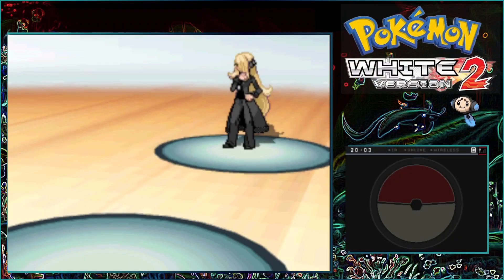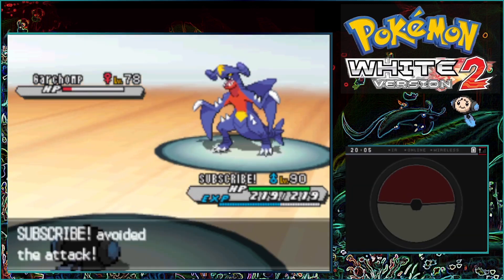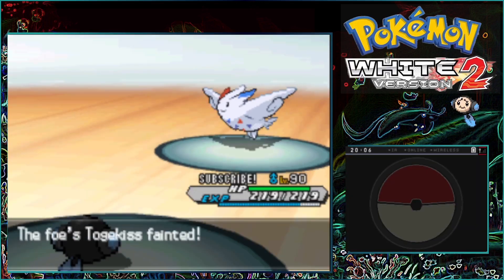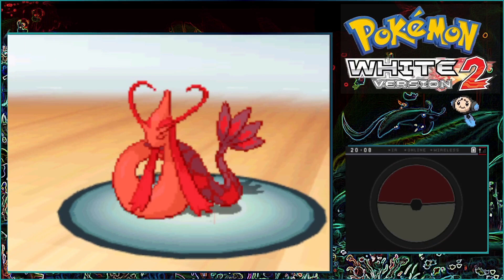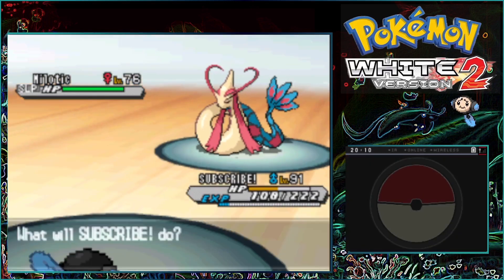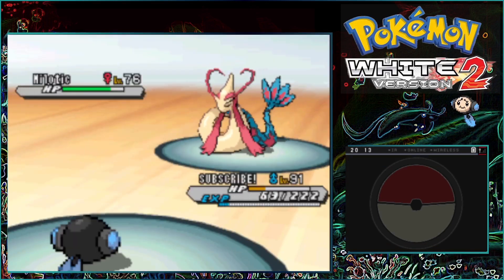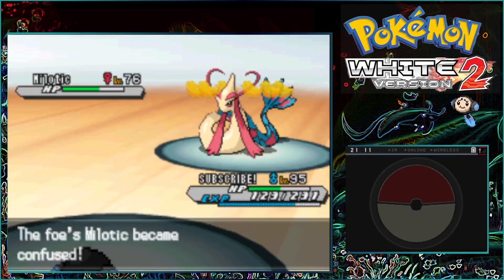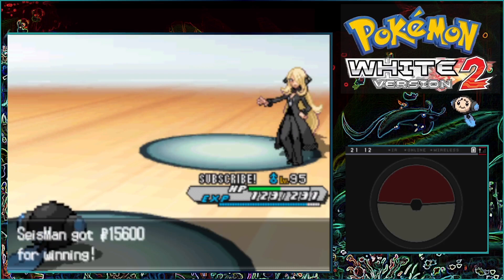How To Beat Cynthia Only Using a Tympole!!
Can i beat Cynthia only using a Tympole? Tune in to find out! We are back uploading videos again. If this video gets 10 likes i'll do part 3 where i'll try to beat Kalos using Tympole!